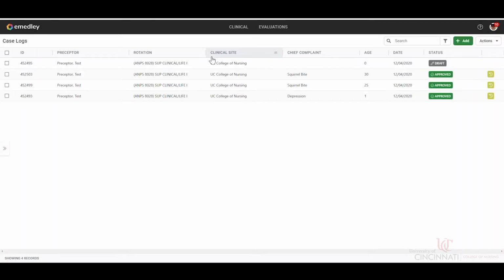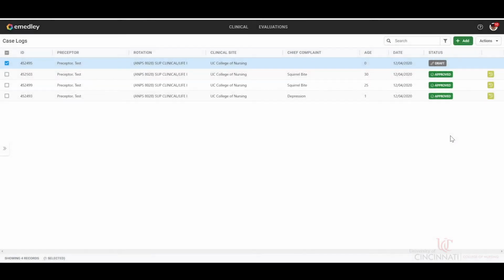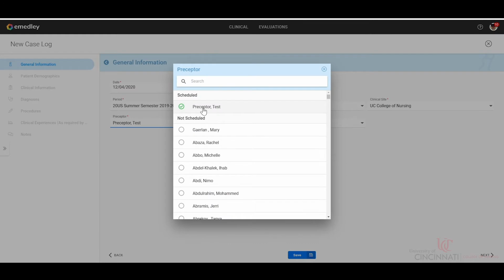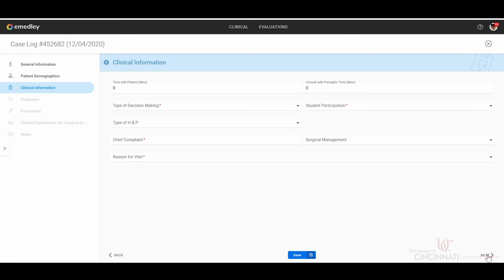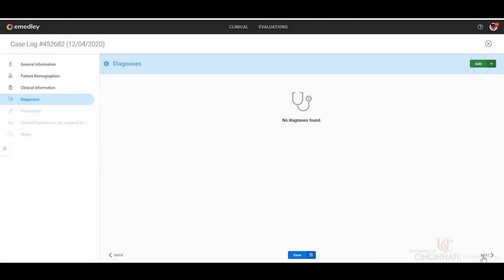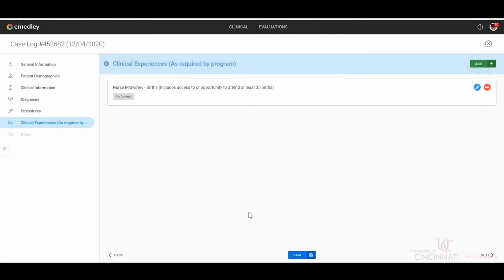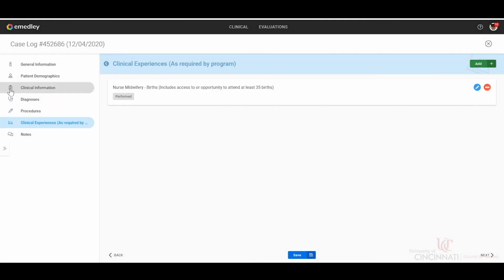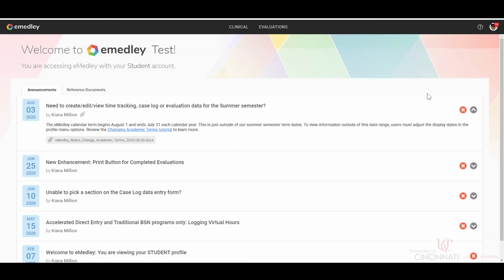Understanding Case Logs- Nurse Midwifery